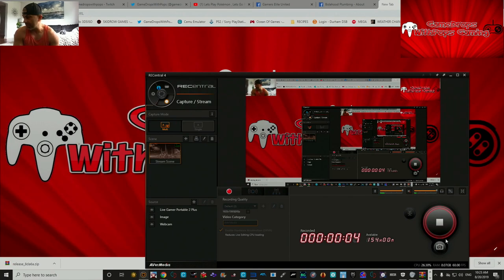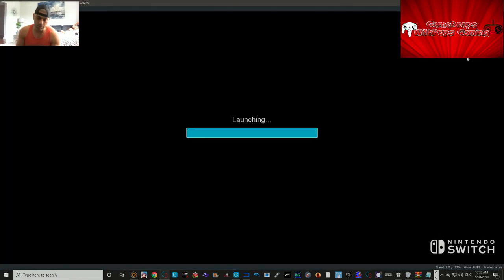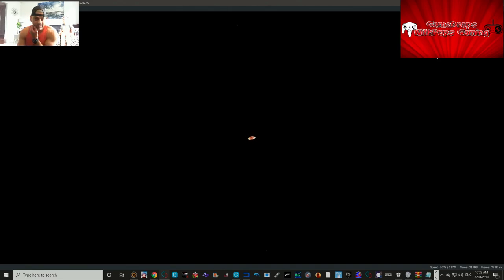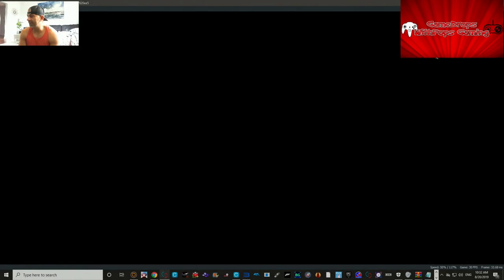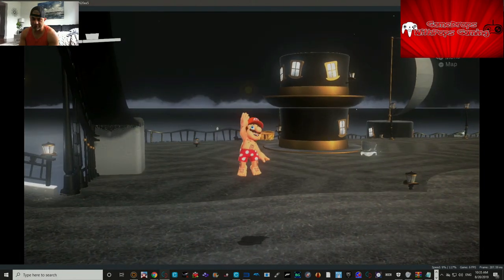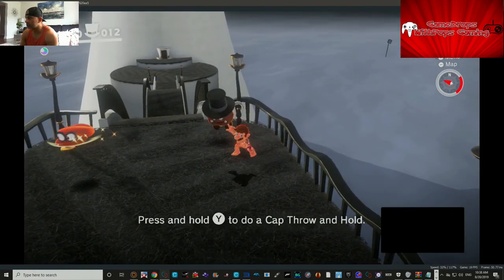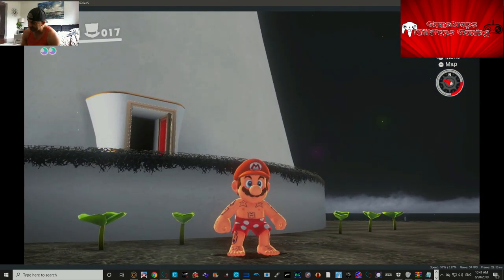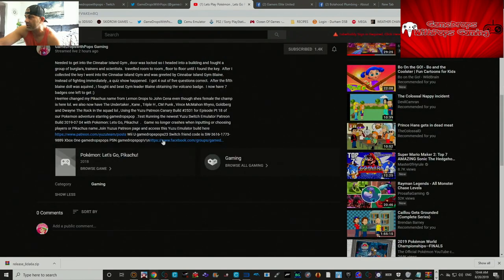Lets Play a Quick Super Mario Odyssey With tattooed Uncle Mario On Yuzu Emulator Canary Build #2531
Super Mario gets some Ink looks like he should be from my City of Oshawa now lol Uncle Mario has mario inspired tattoos and is shirtless grab that mod here made by Ely_M
Also I added the Low end Mod V 3.0 made by Namine grab that mod

Wii U gamedropspops23 Switch friend code is SW-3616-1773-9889 Xbox One gamedropspops PSN gamedropspop